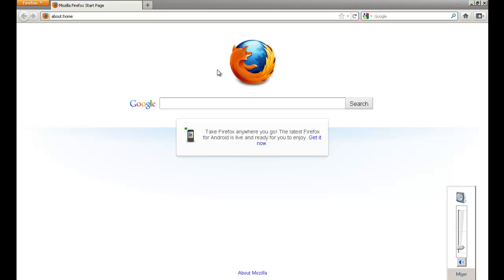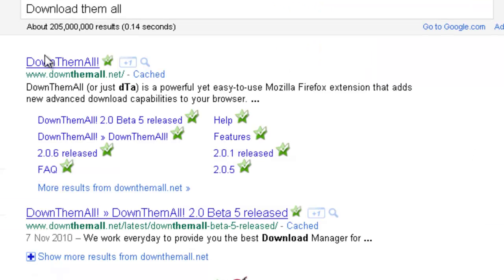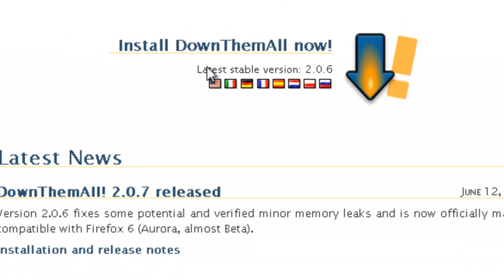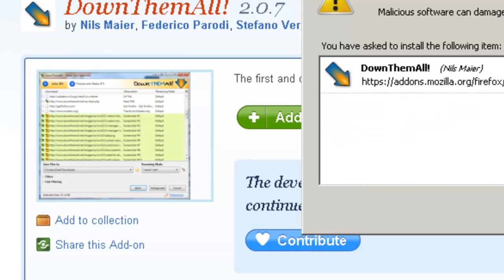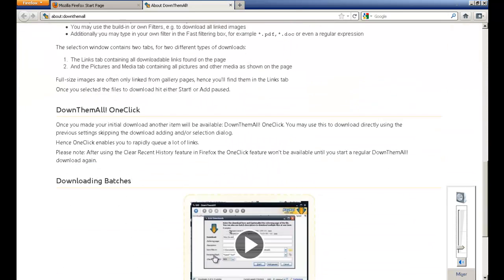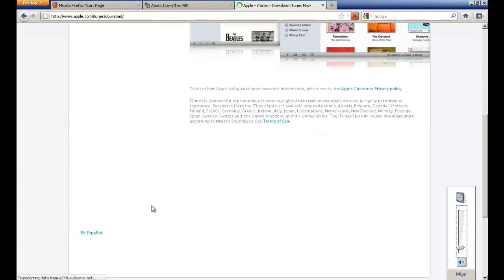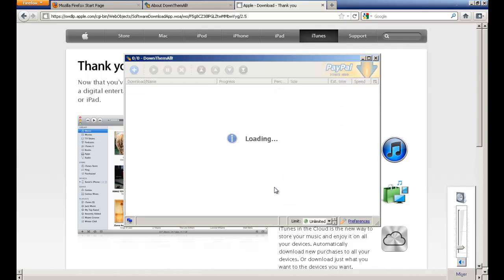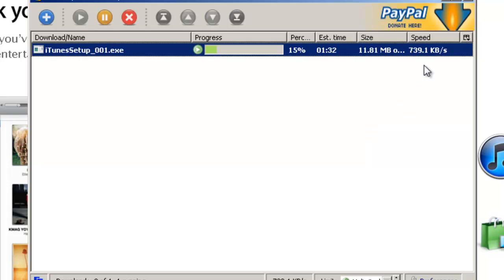How to make your Download Speed 100% Faster!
In this tutorial ill show you guys how to make your download speed faster. In this tutorial you will need: